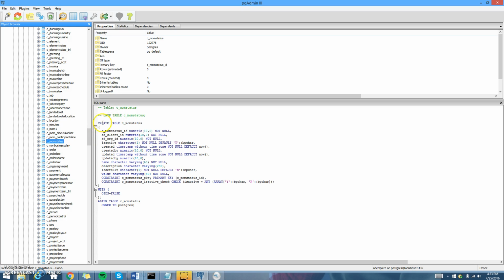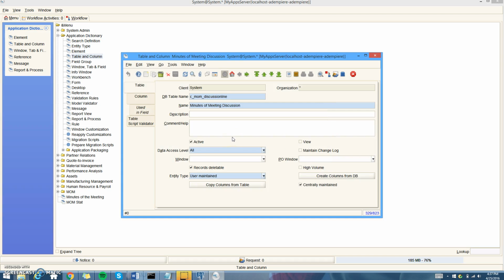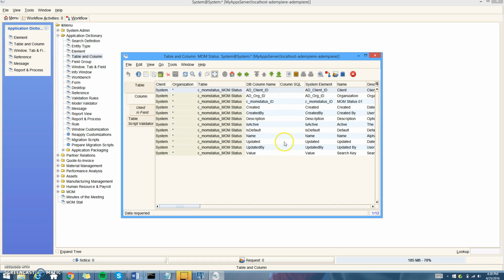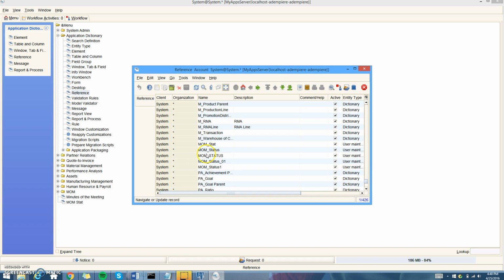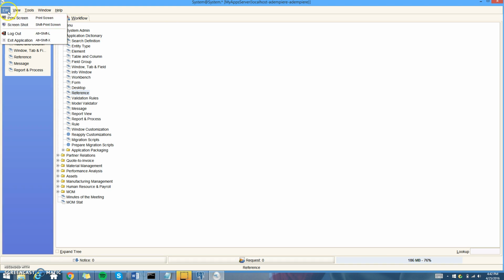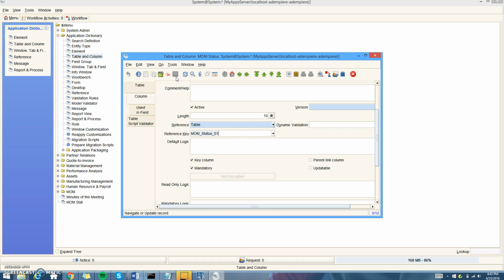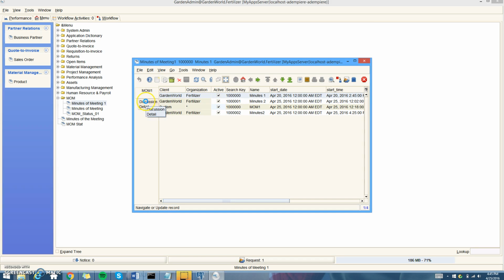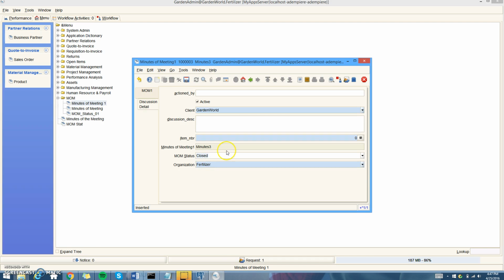Customizing Adempiere Part 3: Populating the Combo Box List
Hey guys! In this video we show you a little more about customizing Adempiere by creating a drop down button for a tab.